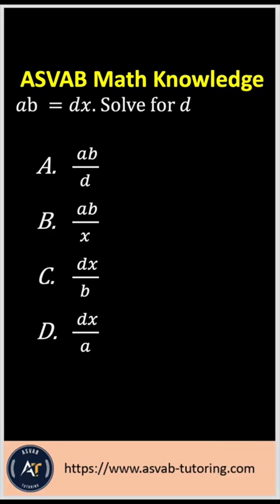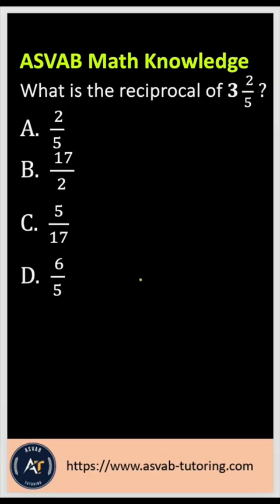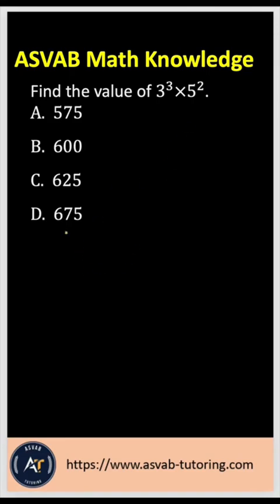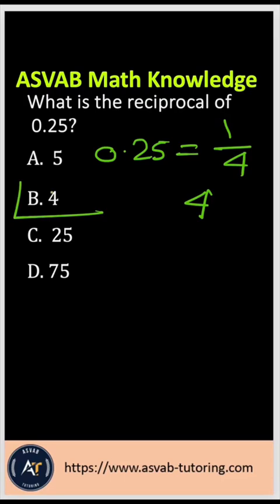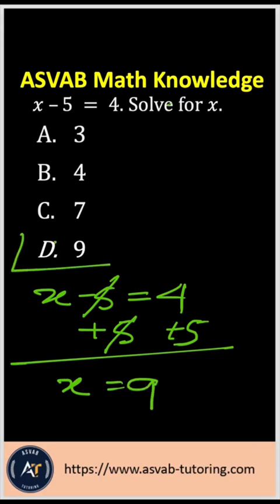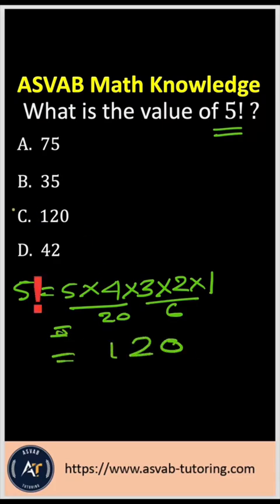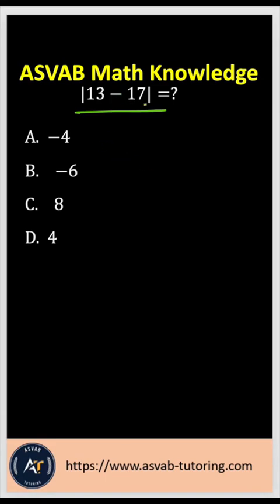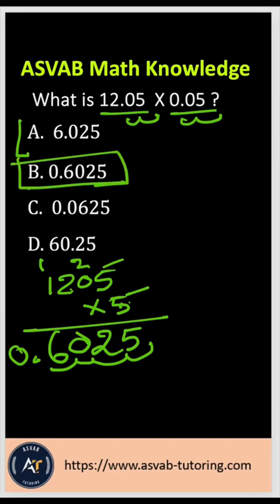16 Easiest Questions on the ASVAB Test- 2026.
The 16 easiest questions on the ASVAB often come from sections like Word Knowledge, Arithmetic Reasoning, and General Science. These questions typically test basic vocabulary, simple math operations, and common science facts. Examples include definitions of common words, basic addition or subtraction, and general knowledge like the function of the heart or states of matter. These are designed to assess fundamental skills, so strong reading and elementary math abilities are helpful. While these questions may seem easy, answering them quickly and accurately boosts your overall score. Regular practice and familiarity with test format ensure you don’t miss easy points.